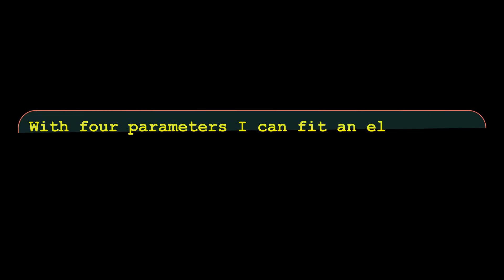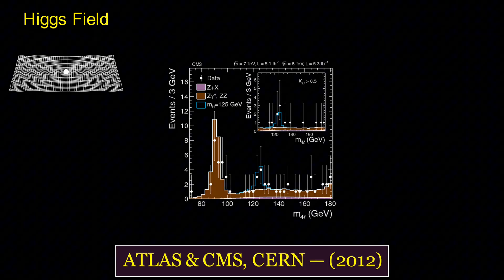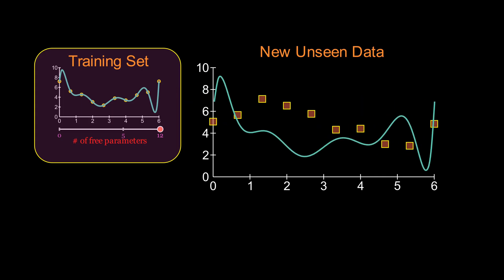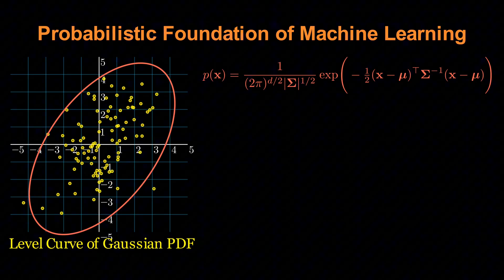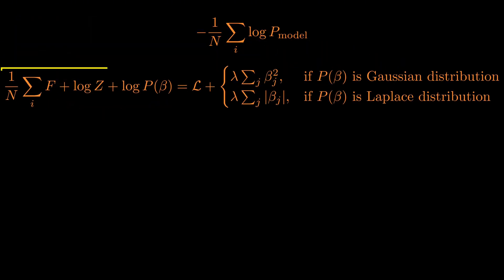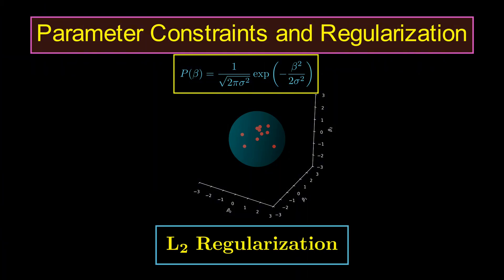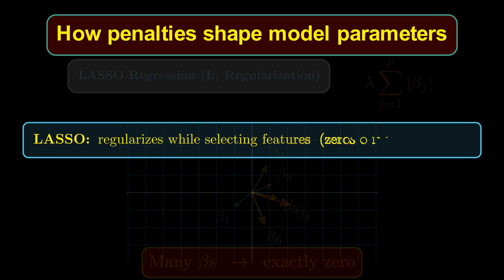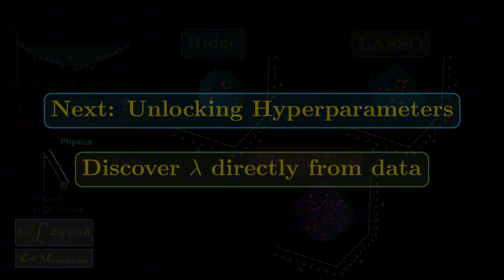The Lagrange Multiplier “Method” of Machine Learning [Regularization]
If you're interested in transitioning into data science from math-related fields, check out our bootcamp program:
* Free if you don’t secure a job
* Structured, step-by-step learning, mentorship, and real-world projects
* Develop your portfolio and online presence
* Receive expert support until you land your first data science role

Machine Learning for Physicists Ep. 6: Regularization
In this video, Dr. Ardavan (Ahmad) Borzou explains the problem of overfitting in both physics and machine learning. He explores how free parameters affect model complexity, why too many lead to poor generalization, and how regularization provides the solution. The video also introduces Ridge, LASSO, and Elastic Net regression, showing their deep connection to probability distributions and Lagrange multipliers in physics.
We’ll discover:
* Why too many free parameters lead to overfitting, while too few cause underfitting.
* How the size of a dataset limits the number of parameters we can reliably determine.
* Why regularization is the key to building models that generalize.
* How assigning probability distributions to parameters naturally introduces penalty terms.
* The connection between Lagrange multipliers in physics and regularization in machine learning.
* The differences between Ridge (L2), LASSO (L1), and Elastic Net regression, and when to use each.

Chapters:
00:00 – Intro: Von Neumann’s Elephant & the Problem of Overfitting
00:50 – Free Parameters in Physics & Machine Learning
01:20 – Data Size vs Model Complexity
02:14 – Underfitting vs Overfitting: Finding the Sweet Spot
03:04 – Generalization & Why We Need Regularization
03:33 – Probabilistic Foundations of Machine Learning
03:48 – Assigning Probability Distributions to Parameters
04:12 – Regularization as Probability Priors (Gaussian & Laplace)
05:35 – Lagrange Multipliers in Physics and ML
05:59 – Ridge Regression (L2 Regularization)
06:17 – LASSO Regression (L1 Regularization)
06:48 - How penalties shape model parameters
07:27 – Elastic Net: Combining L1 and L2
08:02 – Conclusion: Regularization as the Physics of Constraints